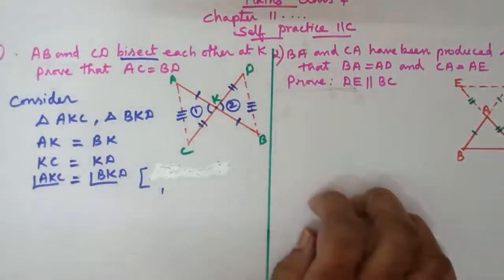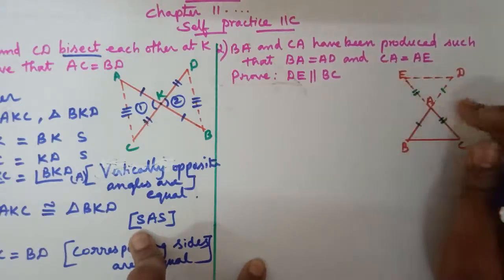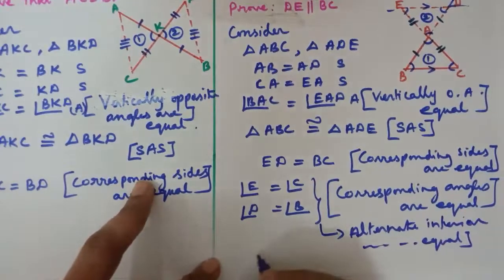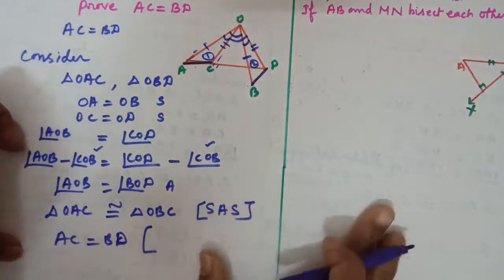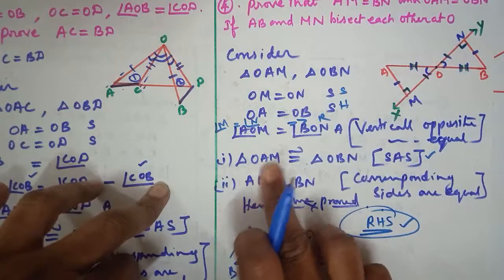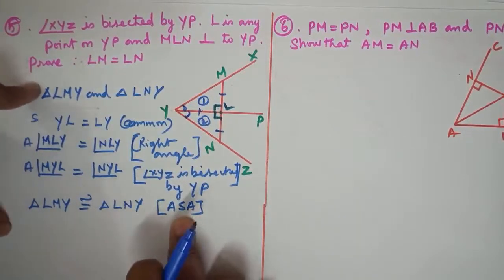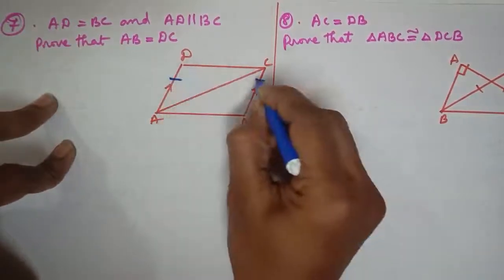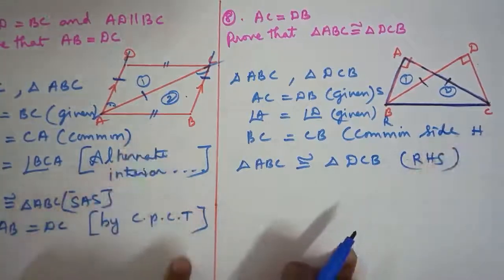CBSE: Class 7: Mathematics: Chap 11: Part-2: Congruence of Triangles: Self Practice - 11C